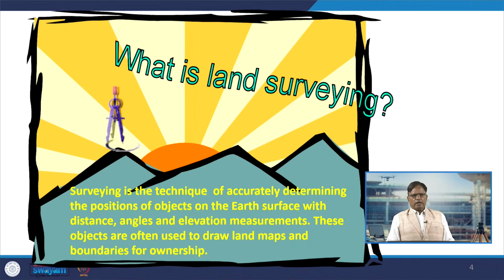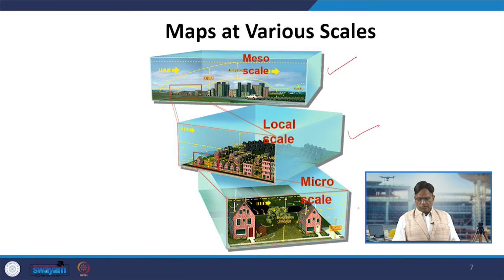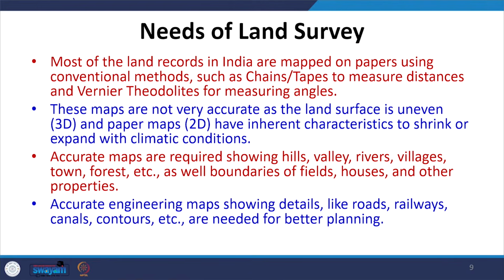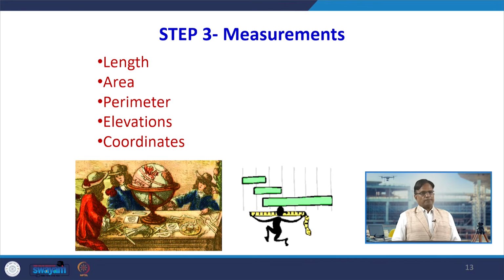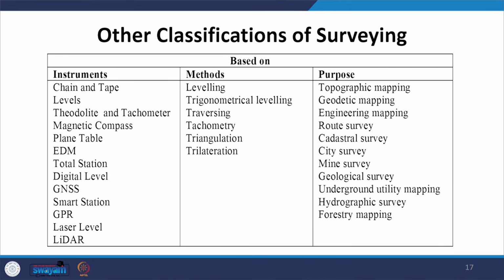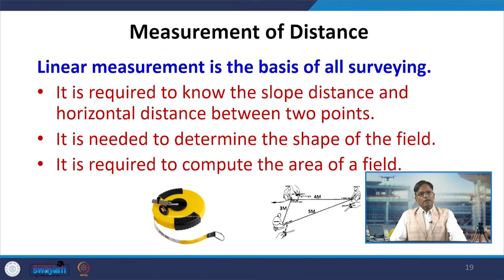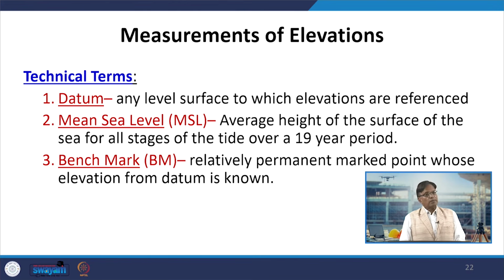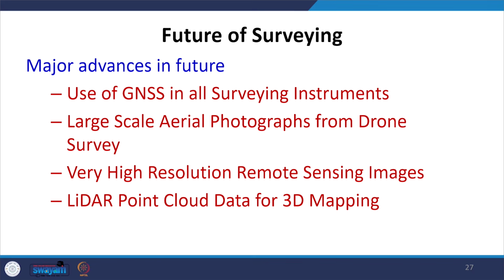Lecture 1: Introduction to Land Surveying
In this Lecture, you will learn about the definition and purpose of land surveying. In addition, various applications of land surveying will be covered. Finally, you will learn various classifications of surveying and measurements carried out with surveying instruments.

Use these Timestamps for Easy Navigation:
0:25 - Course Introduction & Lecture Overview
1:12 - Definition and Primary Objective of Land Surveying
2:24 - Purpose of Map Preparation
4:11 - Understanding Map Scale
5:14 - Why is Land Mapping Important?
9:24 - The Three Important Steps of Surveying
12:11 - Classification of Surveying: Plane vs. Geodetic
15:35 - Classification based on Instrument, Method, and Purpose
17:48 - Linear and Angular Measurements
21:11 - Measurement of Elevations and Benchmarks
24:40 - The Future of Surveying and Drone Technology